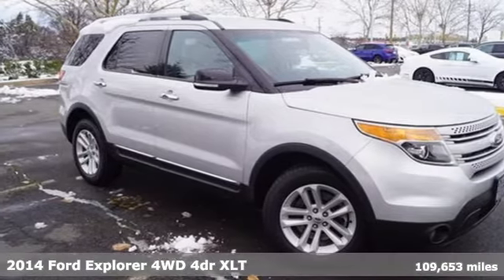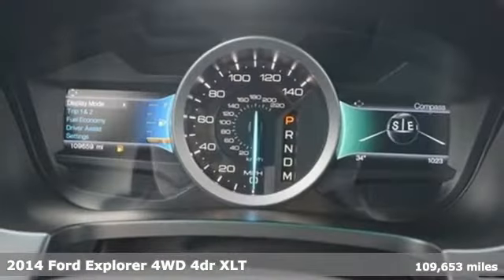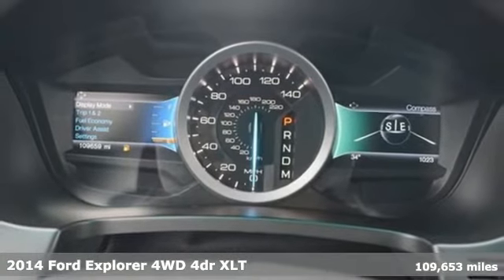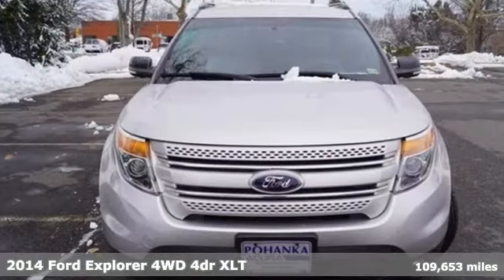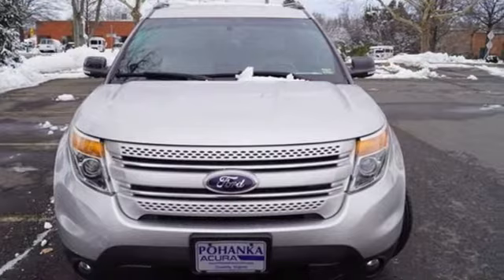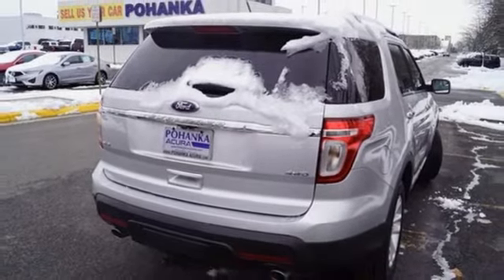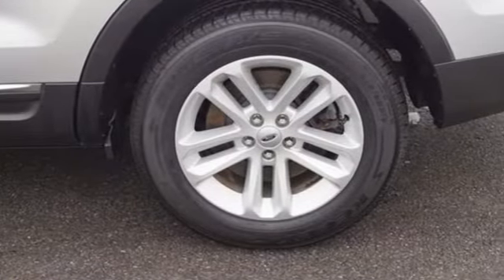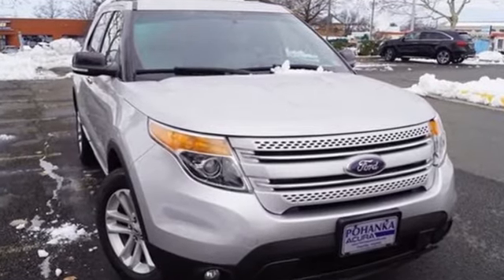Used 2014 Ford Explorer Falls Church VA Acura Washington-DC, DC NL002672A - SOLD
Year: 2014
Make: Ford
Model: Explorer
Trim: XLT
Engine: 3.5L 6-Cylinder SMPI DOHC
Transmission: 6-Speed Automatic with Select-Shift
Color: Silver
Interior: Charcoal Black/Sienna Insert
Mileage: 109653
Stock #: NL002672A
VIN: 1FM5K8D87EGA47745
CARFAX One-Owner. Ingot Silver Metallic 2014 Ford Explorer XLT 4WD 6-Speed Automatic with Select-Shift 3.5L 6-Cylinder SMPI DOHCbrbrOdometer is 6207 miles below market average!brbrbrWe make every effort to provide accurate information but please verify options and price with management before purchasing. All vehicles are subject to prior sale. All financing is subject to approved credit. Dealer installed options are additional. Stock photo colors, options and trim levels may vary. Not responsible for typographical errors. Published prices subject to change without notice to correct errors and omissions or in the event of inventory fluctuations. Vehicle offers/prices & internet price quotes valid for 48 hours from initial posting date, subject to change by dealer/manufacturer without notice. Vehicles may be in transit to dealer. Vehicle photos may not match exact vehicle. Please call to confirm availability status. All prices exclude taxes, title, license, and dealer processing fee of $899.00. Government 5-Star Safety Ratings are part of the National Highway Traffic Safety Administrationa€TMs (NHTSAa€TMs) New Car Assessment Program. For additional information on the 5-Star Safety Ratings program, please Based on model year EPA mileage ratings. Use for comparison purposes only. Your mileage will vary depending on driving conditions, how you drive and maintain your vehicle, battery pack age/condition, and other factors. Worlda€TMs Largest Acura Dealer based on 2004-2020 AHM New Acura Volume Sales."

Address:
13911 Lee Jackson Highway